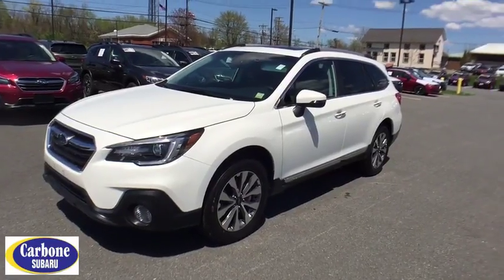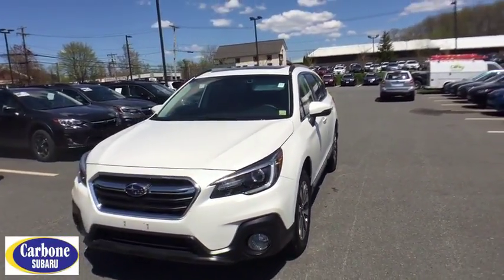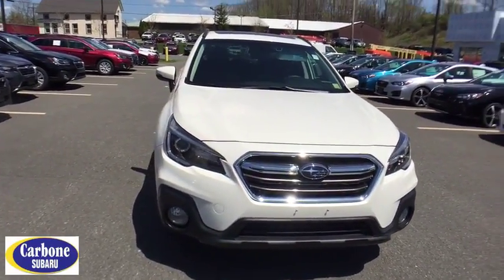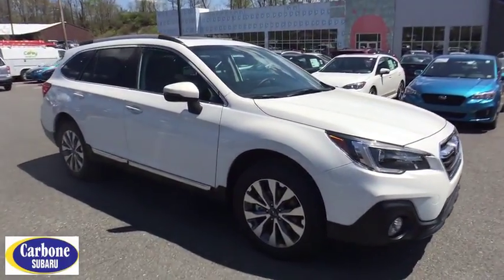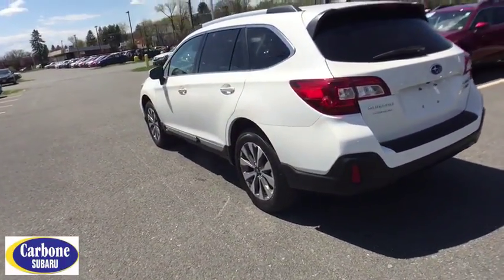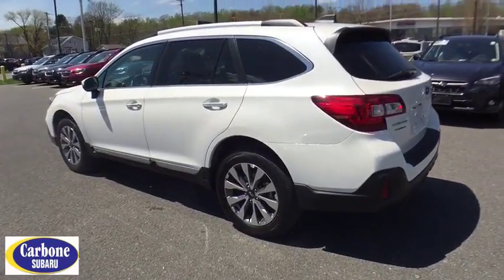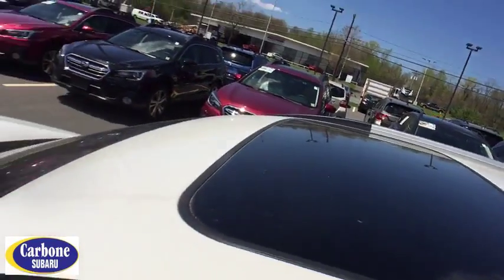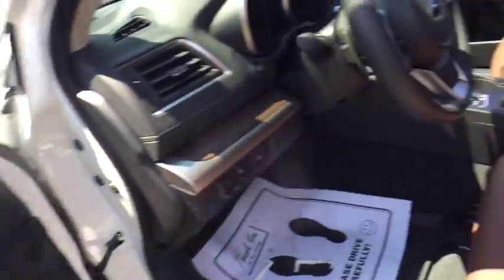2018 Subaru Outback Troy, Colonie, Glenville, Clifton Park, Saratoga Springs, NY 5181042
Crystal White Pearl New 2018 Subaru Outback available in Troy, New York at Carbone Subaru of Troy. Servicing the Colonie, Glenville, Clifton Park, Saratoga Springs, NY area.

BACK-UP CAMERA, ALL WHEEL DRIVE, LEATHER, HEATED REAR SEATS, HEATED FRONT SEATS, HEATED STEERING WHEEL, NAVIGATION, LANE DEPARTURE WARNING, BLUETOOTH, MOONROOF, MP3 Player, BLIND SPOT MONITORING, KEYLESS ENTRY, 27 MPG Highway, SAT RADIO, POWER LIFTGATE, ALLOY WHEELS!.